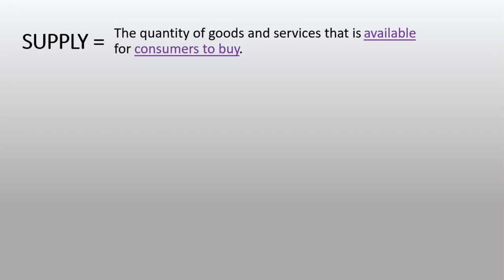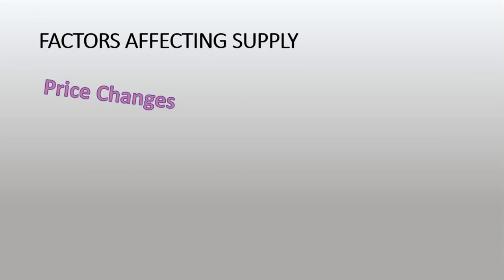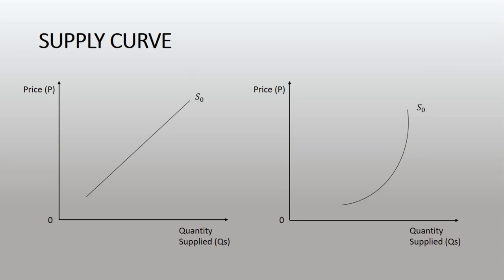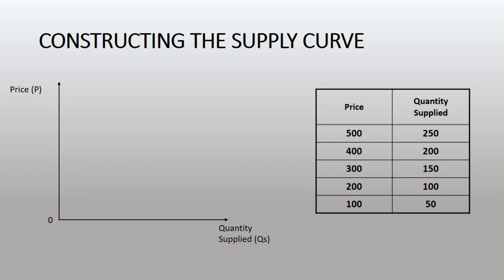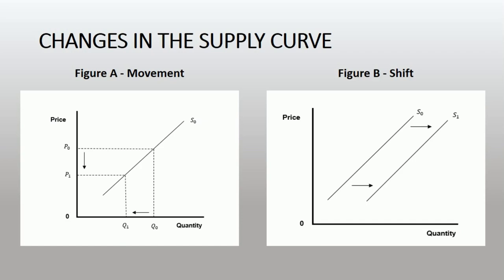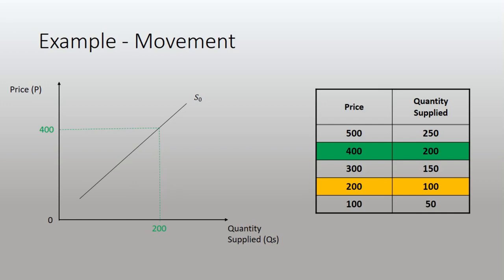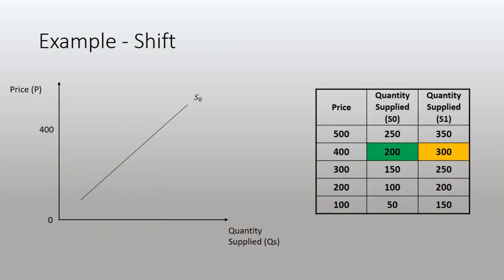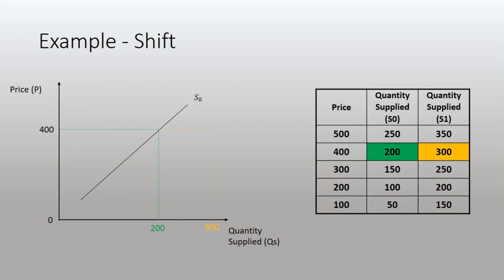Price Theory_Part 3 - Supply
Grade 9 EMS
Supply and Supply Curves